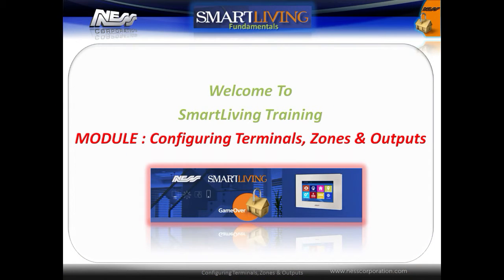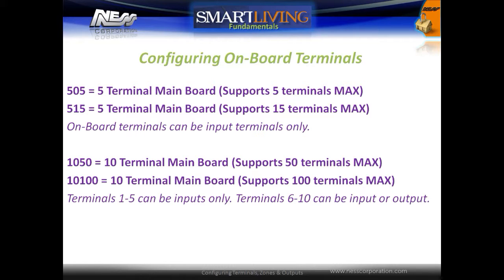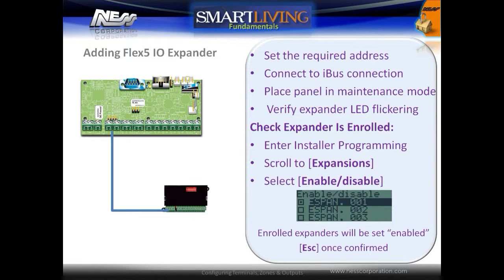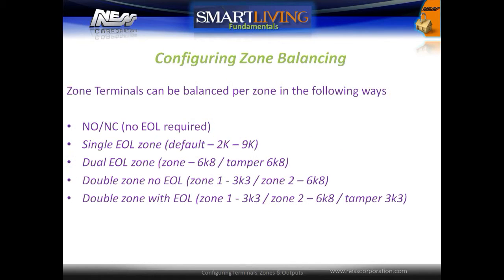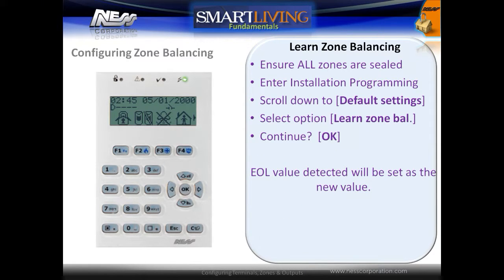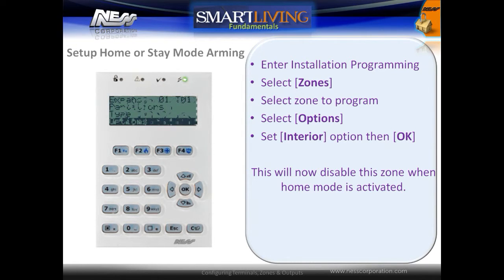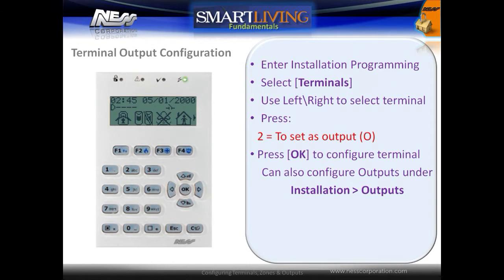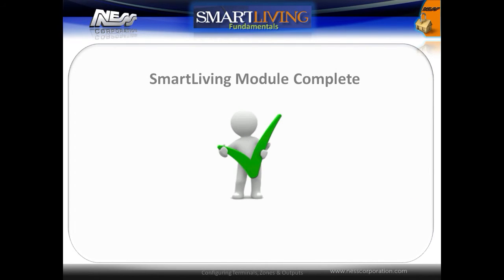07 Configuring Terminals, Zones & Outputs v3 0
Ness, SmartLiving training video 7 of 11 - Configuring Terminals, Zones & Outputs v3 0